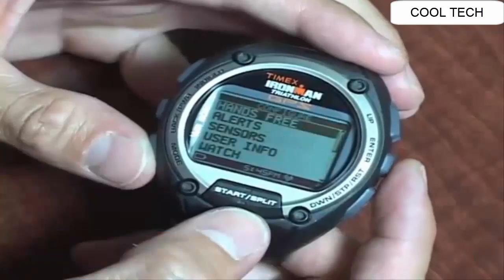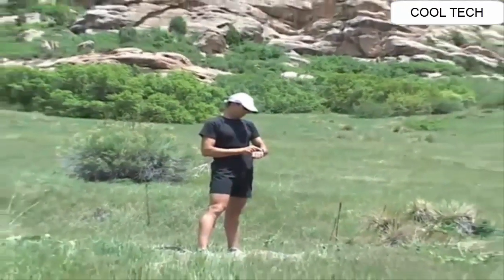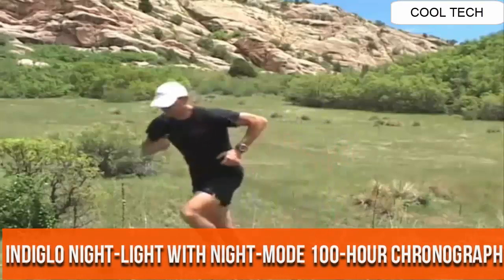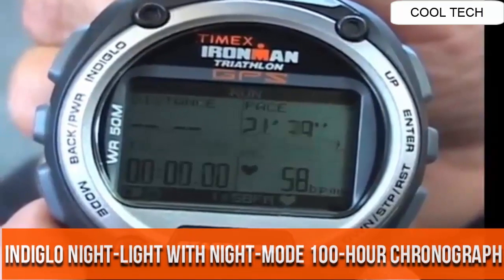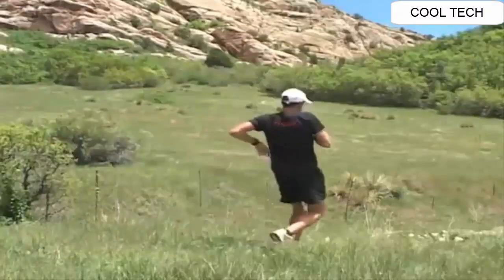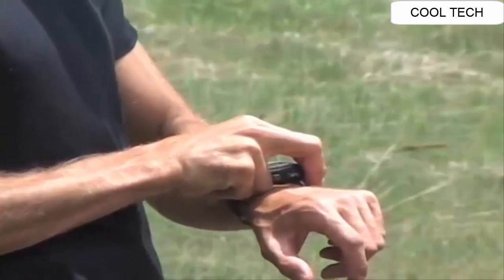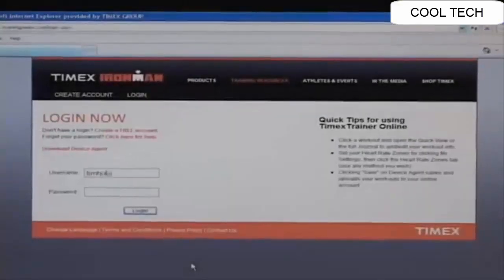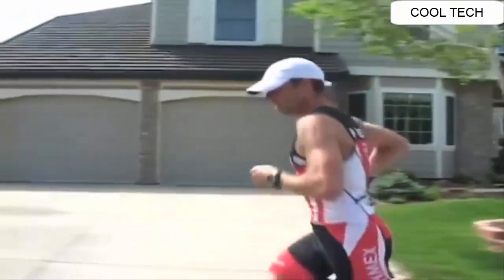Best Stylish Timex Watches for Men 2021 ( Top 10 to Buy)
10.Timex Ironman Run x20 GPS

09.Timex T80

08.Timex Intelligent Quartz Flyback Chronograph

07.Timex Men's Command Shock 54mm Watch

06.TIMEX Ironman Global Trainer GPS- Running

05.Timex Celestial Opulence Automatic

04.The Timex Marlin® Automatic Watch

03.Timex x Wood Wood

02.Timex Ironman Classic 50 Move

01.Timex M79 Automatic